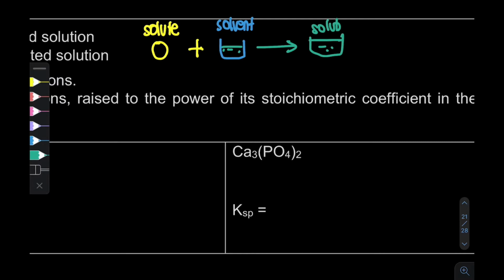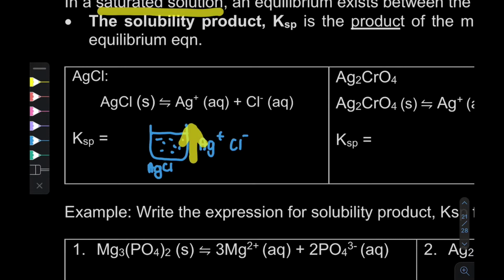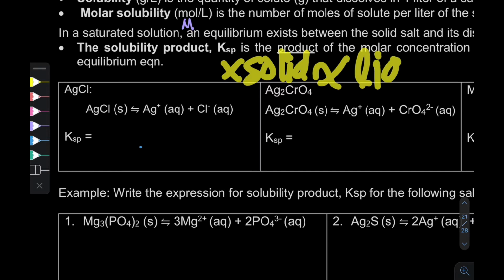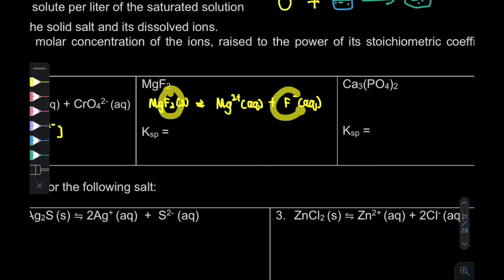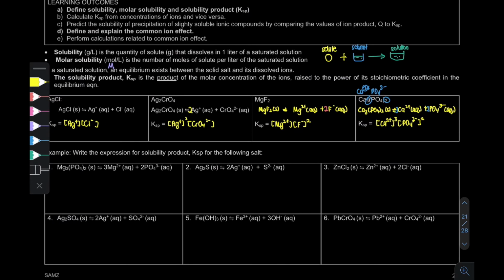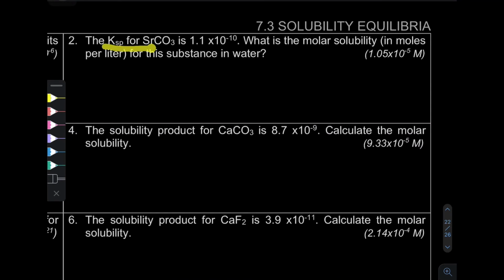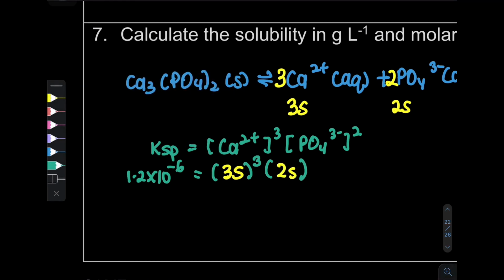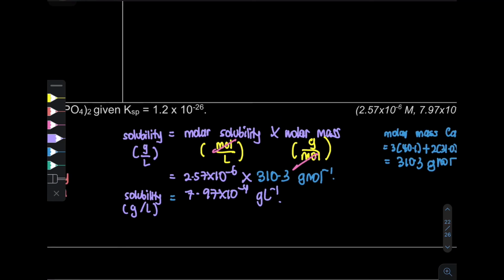7.3 Solubility Equilibria - Solubility Product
Learning Outcome
7.3 a) Define solubility, molar solubility and solubility product (Ksp)
7.3 b) Calculate Ksp from concentrations of ions and vice versa.

0:00 Introduction
10:06 Example 1
11:46 Example 2
12:55 Correct answer for example 5
13:04 Example 7